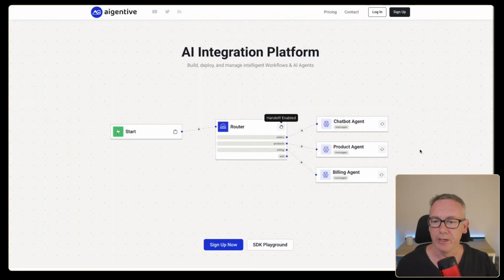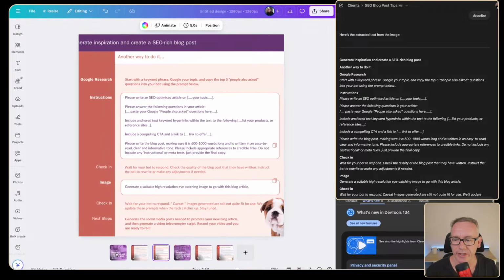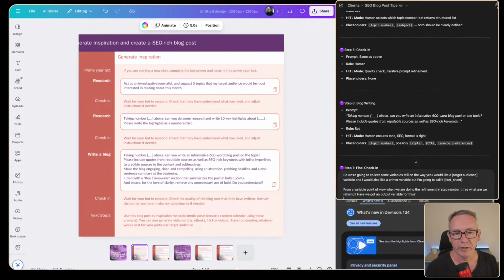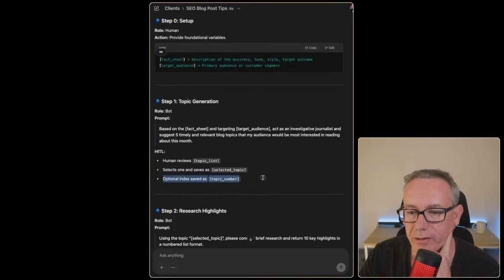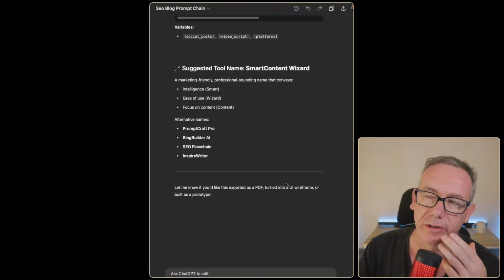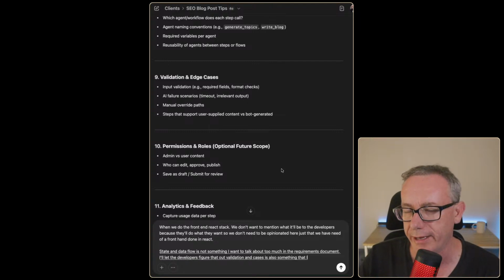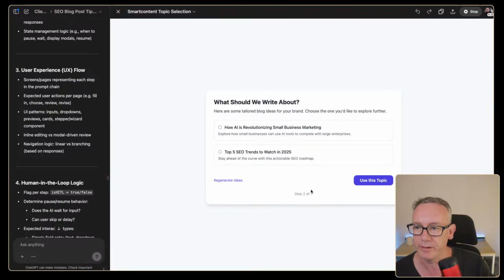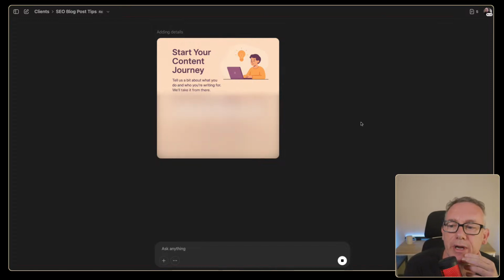Create AI App Requirements (Developer Friendly)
Want to speed up your AI project handoff? In this video, we walk through how to scope human-in-the-loop (HITL) AI workflows into clear, developer-ready requirements—fast. Using real-world prompt chains, we reverse-engineer the logic, identify human interaction points, and turn everything into a clean frontend using React.

Perfect for developers and automation teams working with AI Gentive or similar platforms, this tutorial bridges the gap between concept and implementation with actionable insights.

⚡ Learn how to:

Break down prompt chains

Design HITL workflows

Write effective dev requirements

Build fast UI scaffolds